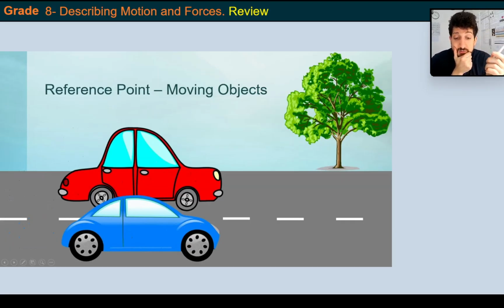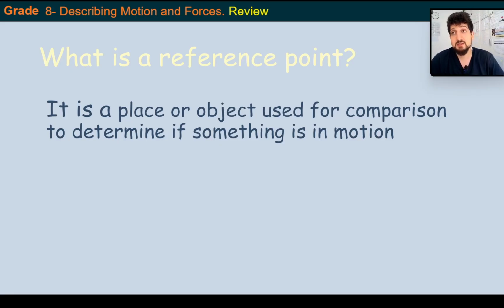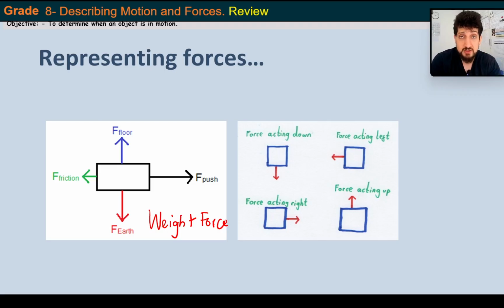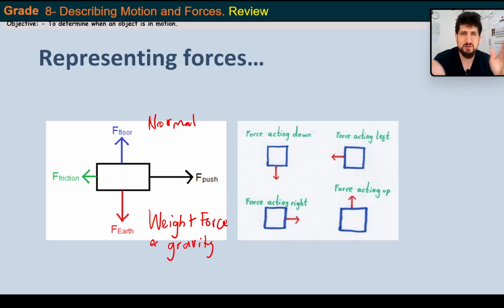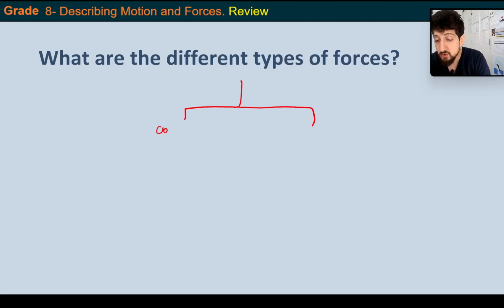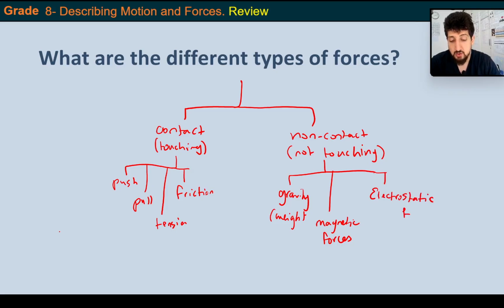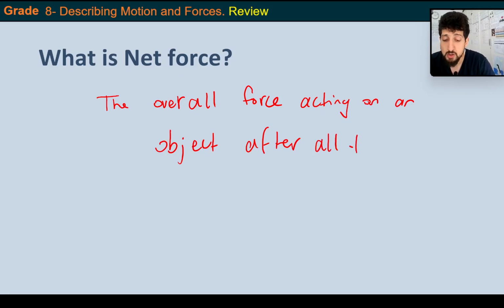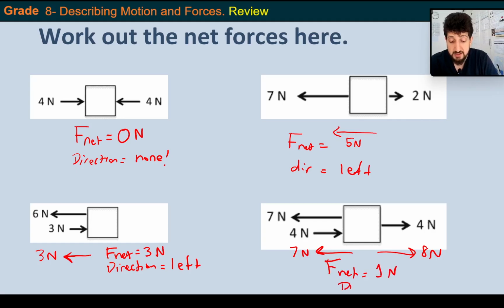Gd8_weeks11,12_ Describing Motion review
1. What is a reference point?
a. A type of force
b. A stationary object used for comparison
c. A moving object
d. A measurement of speed

2. How can you tell if something is in motion?
a. It is moving relative to a reference point
b. It is always moving fast
c. It is not touching anything
d. It is moving up

3. What force pulls objects down towards the Earth?
a. Magnetic force
b. Gravitational force
c. Frictional force
d. Normal force

4. What is the normal force?
a. A force that acts downward
b. A support force that acts perpendicular to the surface
c. A force that is always in motion
d. A force that pulls objects together

5. What type of force is friction?
a. Non-contact force
b. Contact force
c. Gravitational force
d. Acceleration

6. What is the net force?
a. The force acting on an object that is stationary
b. The total force after all forces are combined
c. The force of gravity only
d. The force that always points upward

7. If an object experiences equal forces in opposite directions, what is the net force?
a. It is moving up
b. It is moving down
c. It is zero
d. It is increasing

8. What represents forces in diagrams?
a. Squares
b. Circles
c. Arrows
d. Dots

9. Which of the following is a non-contact force?
a. Friction
b. Tension
c. Gravity
d. Push

10. What happens to an object's motion if the net force is not zero?
a. It will not move
b. It will move in the direction of the net force
c. It will stay at rest
d. It will move randomly

Answer Key:
1. (00:00:45)
2. (00:01:06)
3. (00:04:40)
4 (00:05:01)
5 (00:06:03)
6 (00:11:30)
7 (00:12:37)
8 (00:07:27)
9 (00:10:01)
10 (00:12:15)